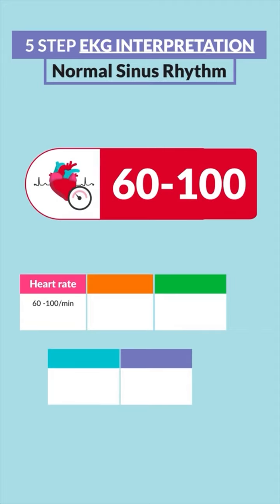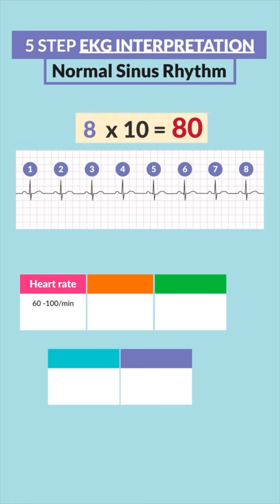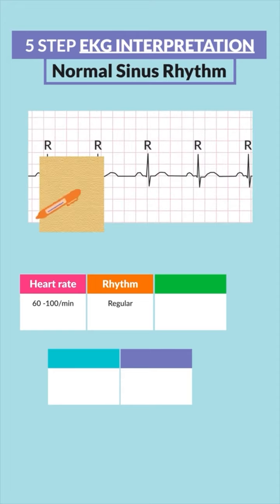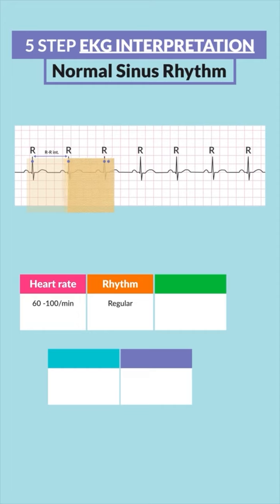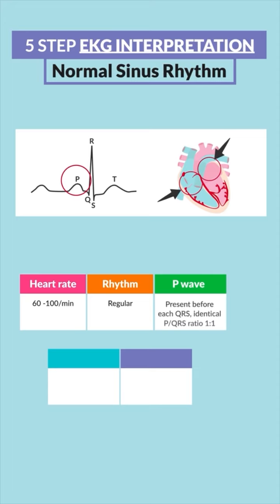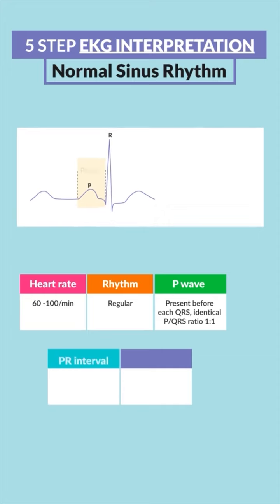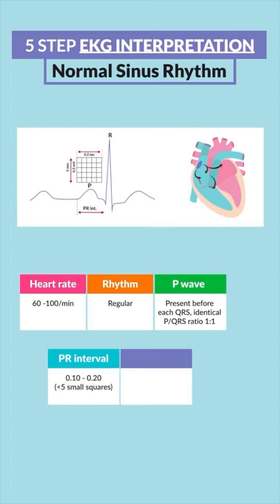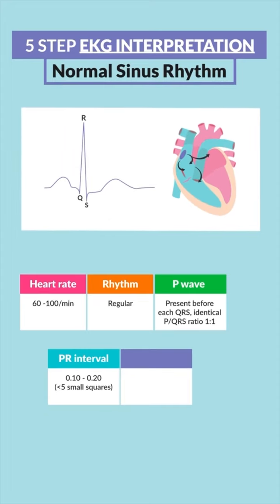5 STEP EKG INTERPRETATION